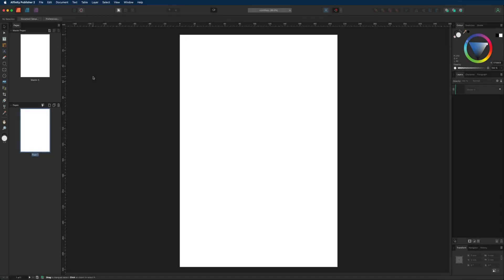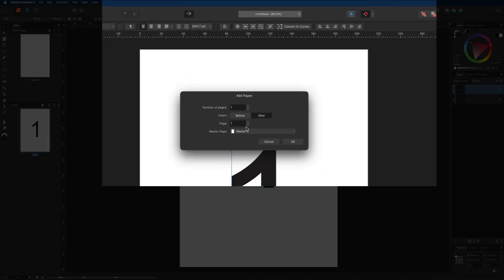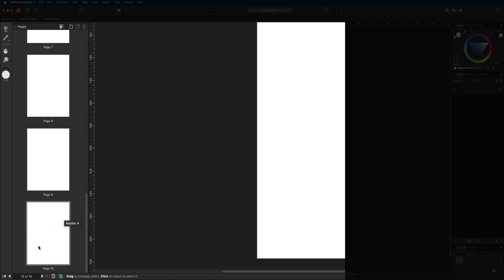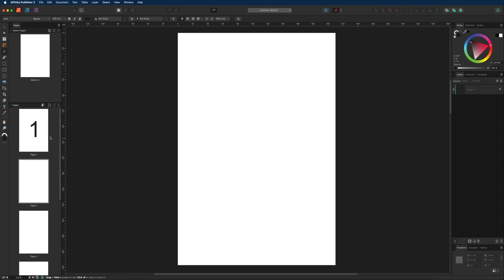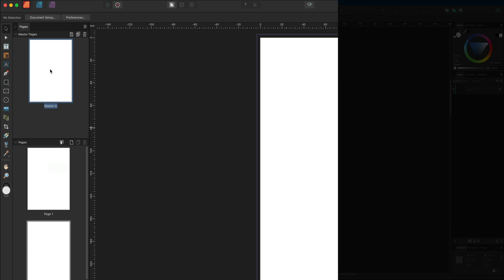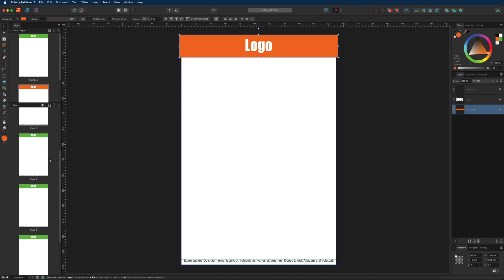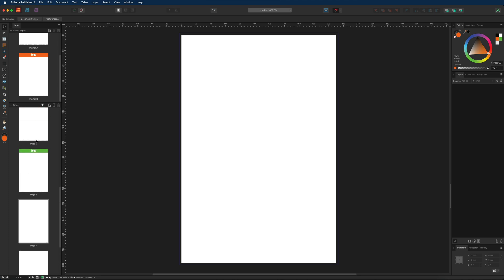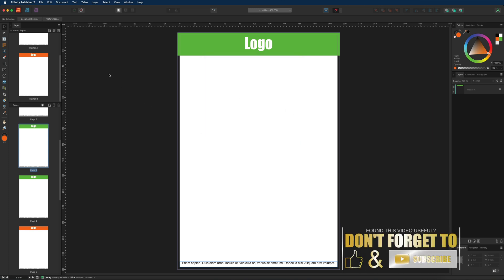Affinity Publisher V2 - The Pages Panel For Beginners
In this tutorial I will show you how to use Pages & Master Pages in Affinity publisher. This is the forth video in an affinity publisher course that will guide you through all the settings and tools you’ll need to learn to become a pro.